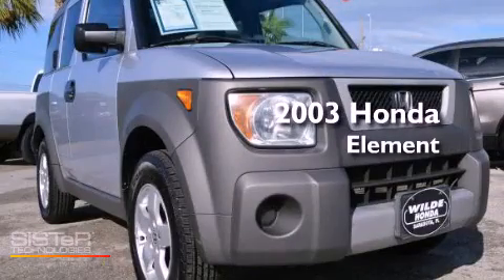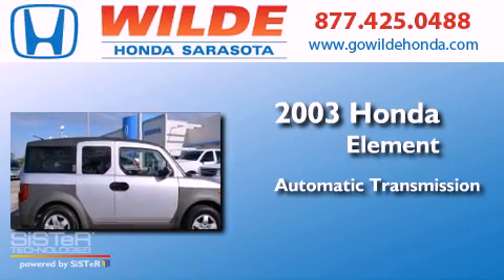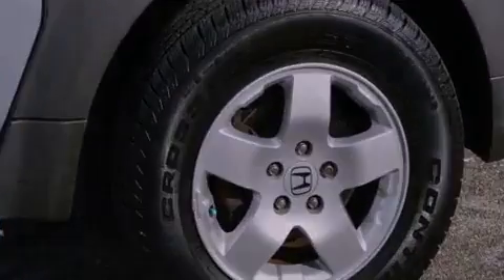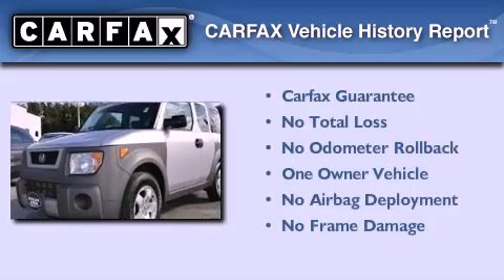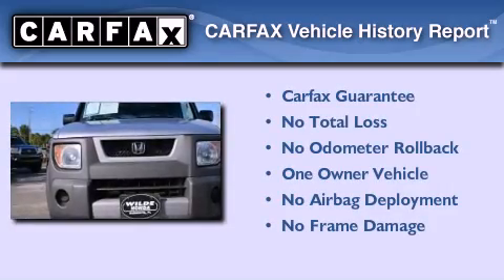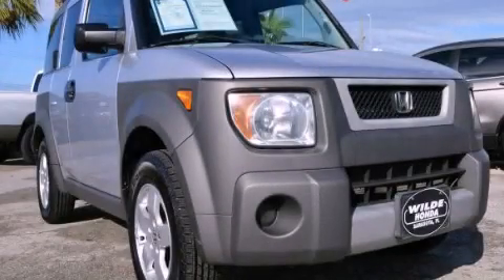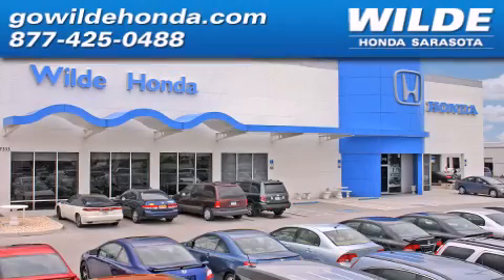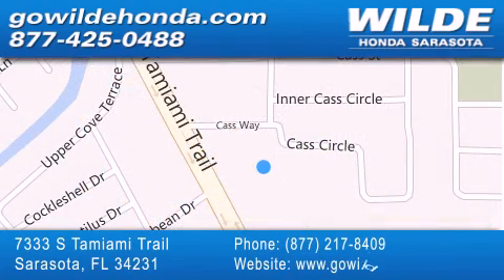2003 Honda Element Port Charlotte FL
Year : 2003
 Make : Honda
 Model : Element
 Engine : 4 Cylinder Engine
 Trans . : AUTOMATIC
 Exterior : Satin Silver Metallic
 Miles : 119,317

 Stock : 121940B

 7333 S. Tamiami Trail